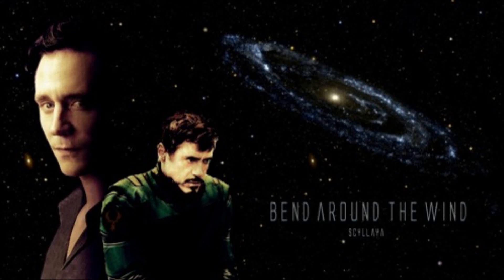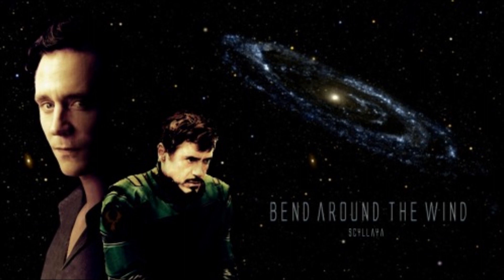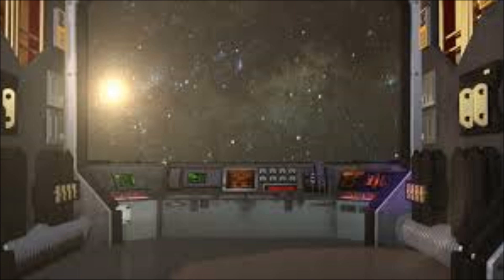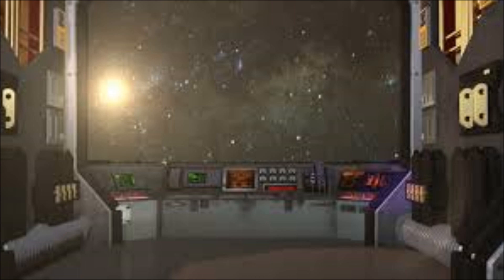Bend Around the Wind, Chapter Eight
A few months after the battle of New York the God Loki appears back on Stark Tower under chaotic circumstances. This time however he is on the run. Tony Stark gets caught up in the crossfire and is taken along with the Aesir. Can the two of them ever make truce in order to get away? And even if they do, how does one escape from such a dark corner of the universe, when they are so very far away from the Nine Realms, that not even Loki knows the way back home. But first, they need to survive.
Happy Listening!